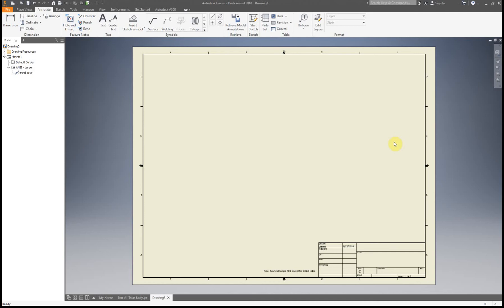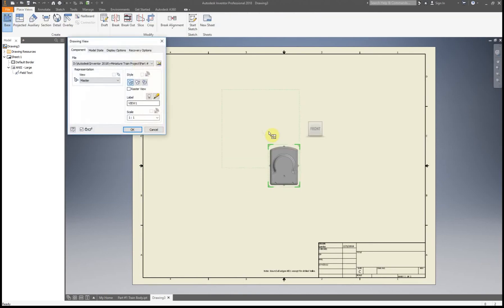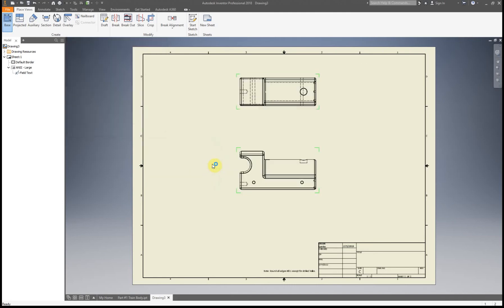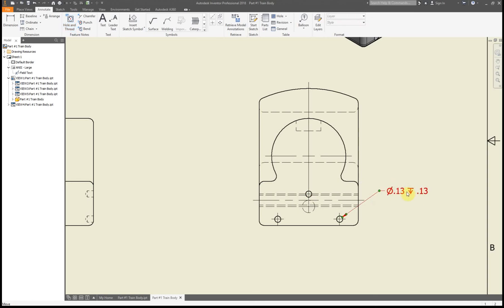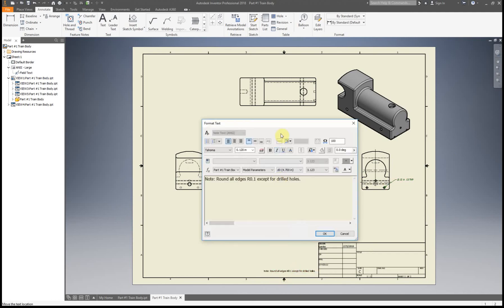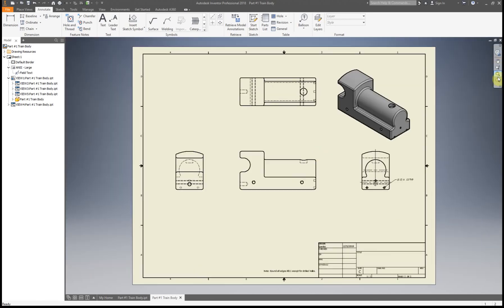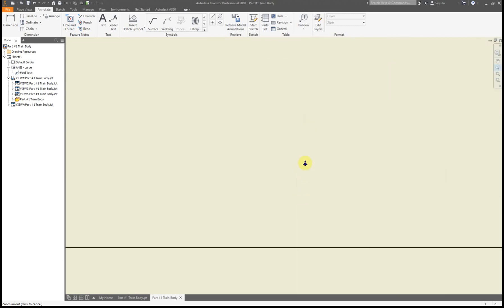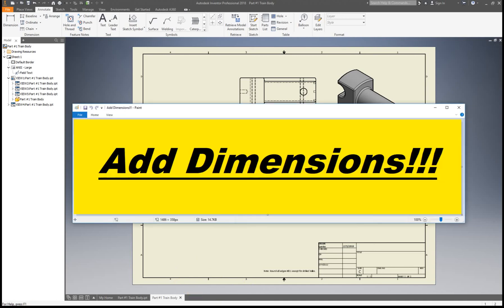Part#1: Train Body - Miniature Train- Work Drawing